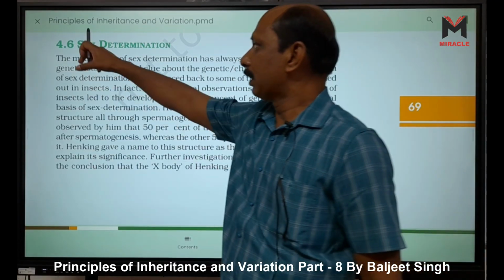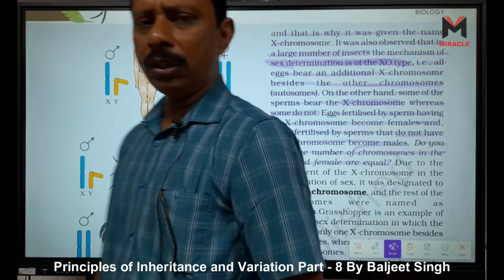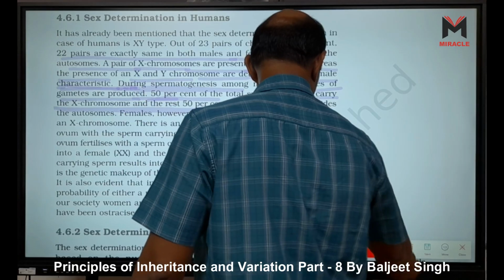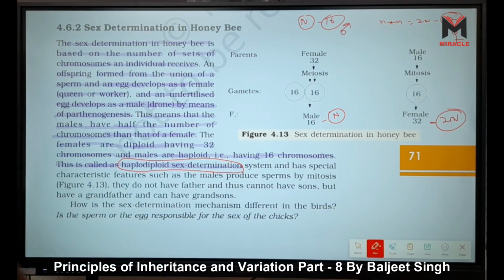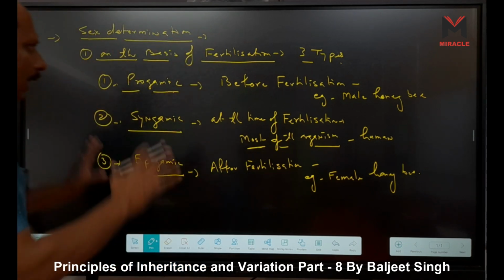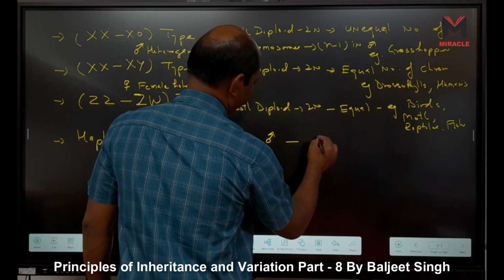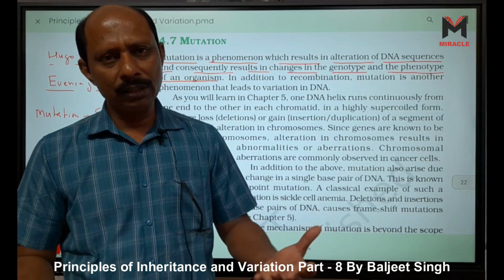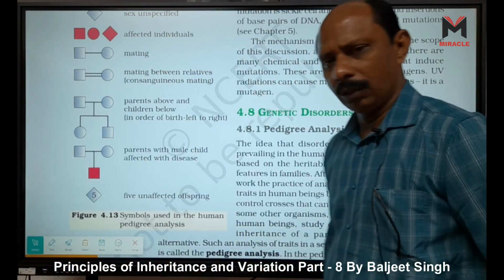29 January 2026